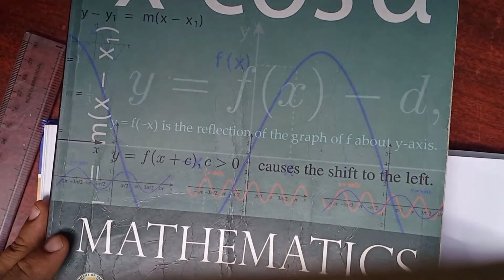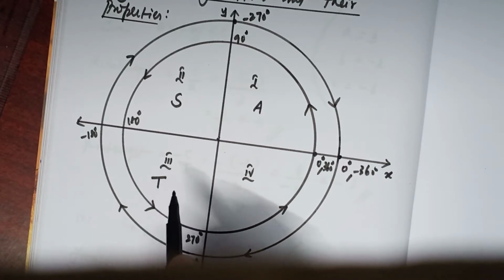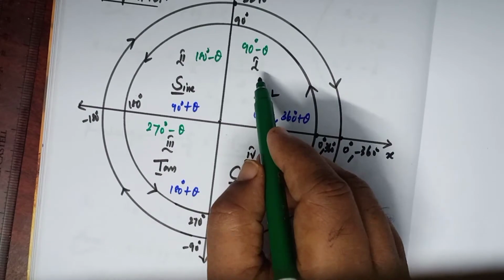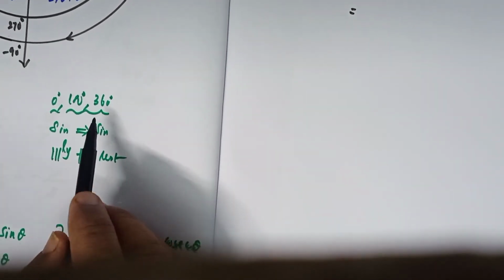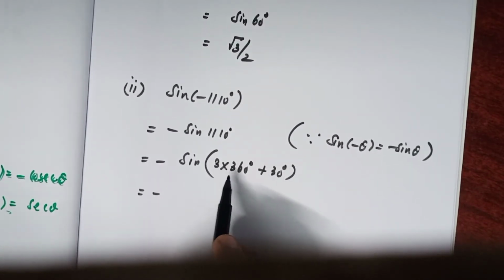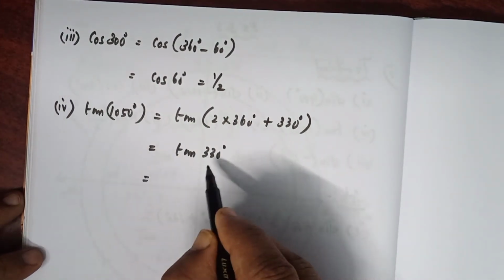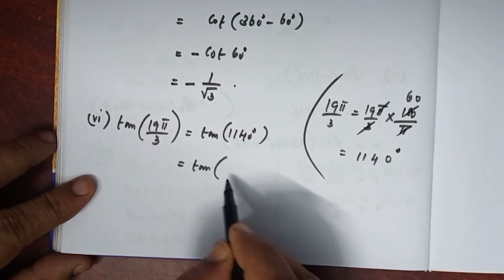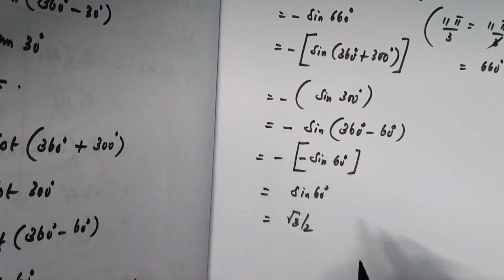11th Std. TN State Board MATHEMATICS